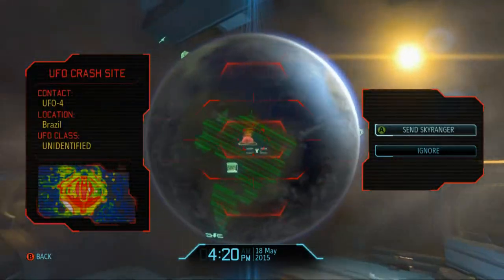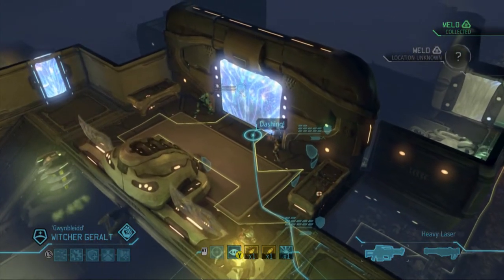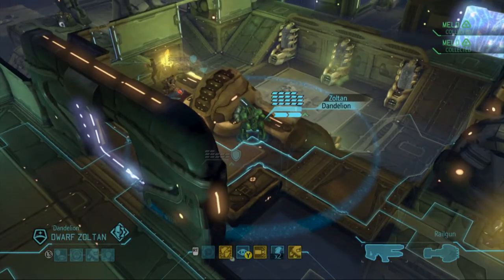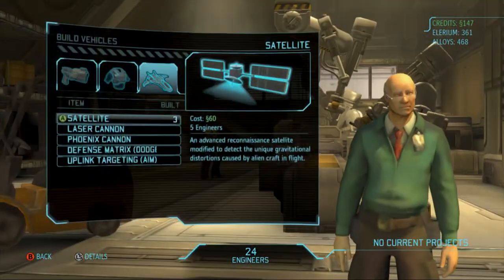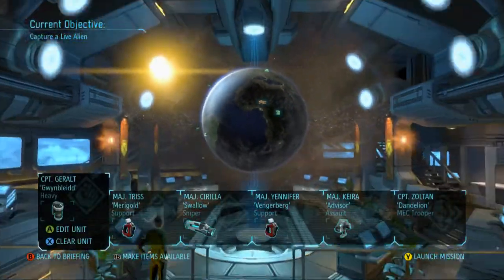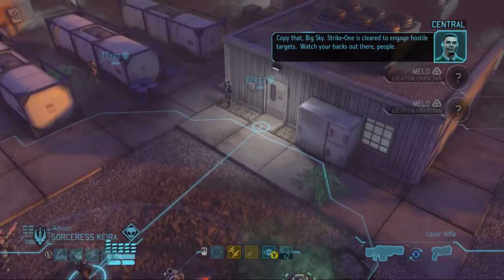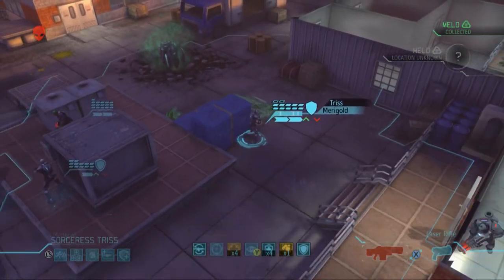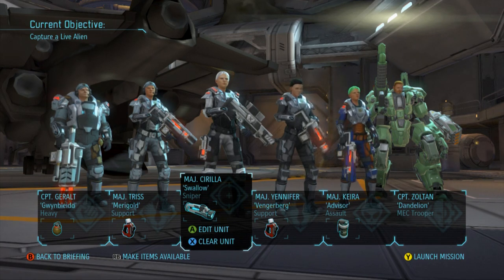XCOM Enemy Within - XCOM 2 HYPE - The Witcher Edition - Episode 10